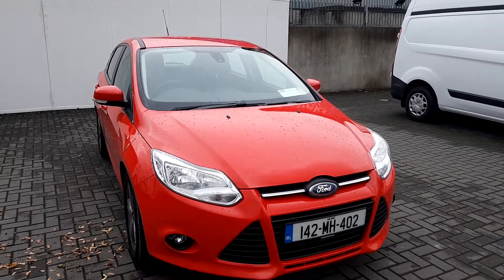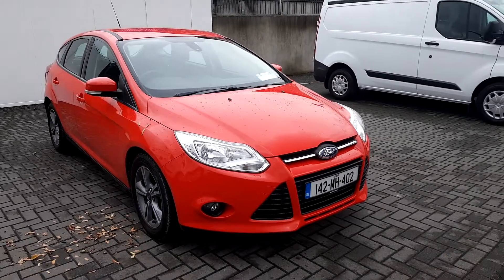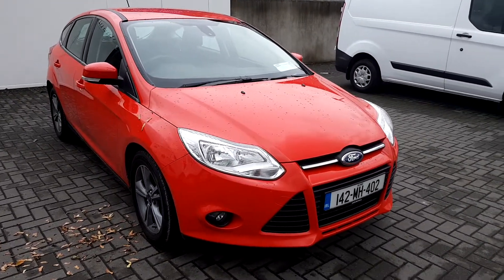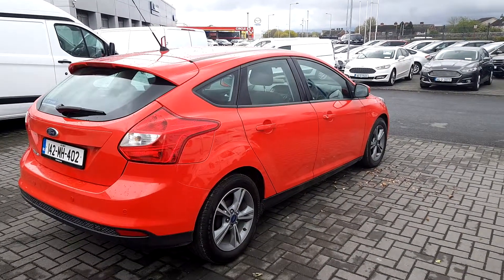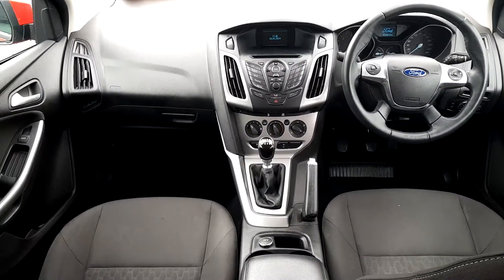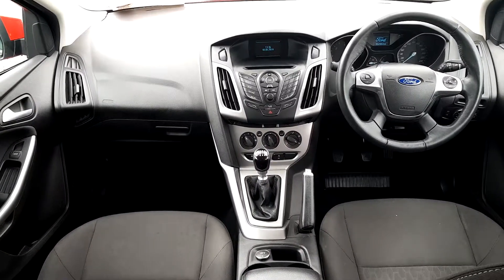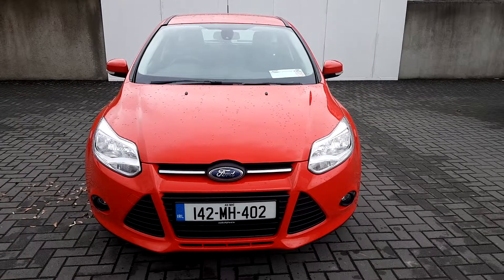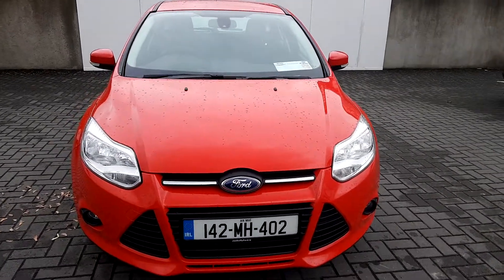142MH402 - 2014 Ford Focus EDITION 1.6 95PS 2014MY 12,995